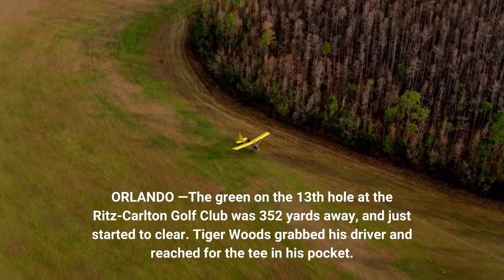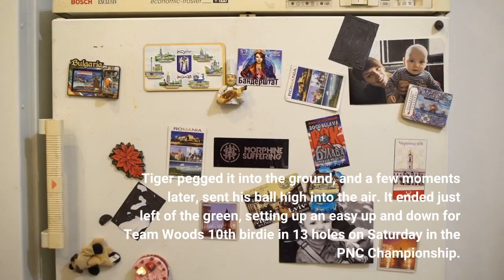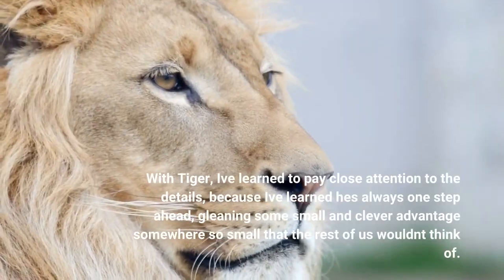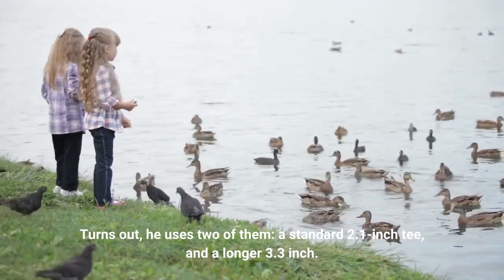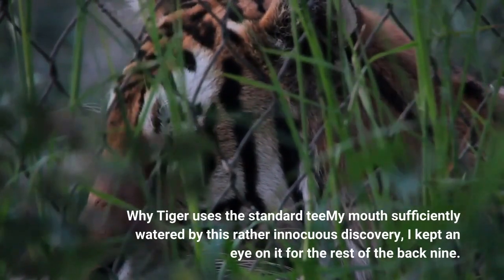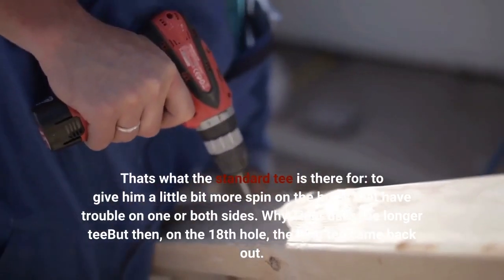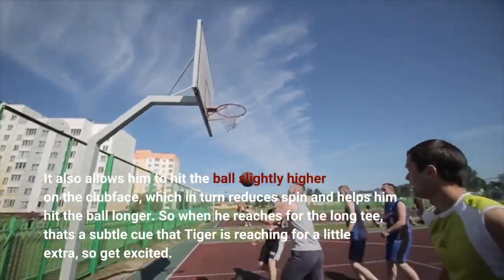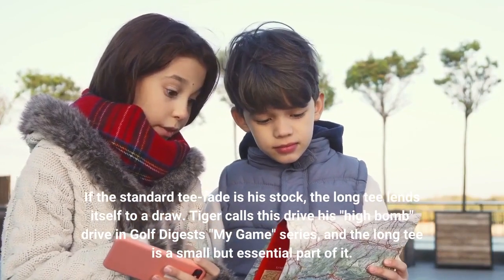Tiger Woods uses two different types of tees on his drives Here's why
ORLANDO —The green on the 13th hole at the Ritz-Carlton Golf Club was 352 yards away, and just started to clear. Tiger Woods grabbed his driver and reached for the tee in his pocket. He picked it out, took one look at it, then turned to his caddie Joe LaCava."Give me the long tee," he said. LeCava retrieved the pouch in his bag and handed him one. Tiger pegged it into the ground, and a few moments later, sent his ball high into the air. It ended just left of the green, setting up an easy up and down for Team Woods' 10th birdie in 13 holes on Saturday in the PNC Championship. With Tiger, I've learned to pay close attention to the details, because I've learned he's always one step ahead, gleaning some small and clever advantage somewhere so small that the rest of us wouldn't think of. There's no whiff of complacency. You don't come to dominate the sport in the manner he did without running up the margins. And so, just as club selection becomes a carefully considered part of Tiger's pre-shot checklist, so does tee selection. Turns out, he uses two of them: a standard 2.1-inch tee, and a longer 3.3 inch. While most tour players simply use a longer tee and vary the height when required, Tiger keeps two different sizes in his bag so that when he tees them into the ground, he can keep the height he tees the ball consistent. Why Tiger uses the standard teeMy mouth sufficiently watered by this rather innocuous discovery, I kept an eye on it for the rest of the back nine. After his dalliance with the longer tee on the 13th, he returned to the short tee for his drives on the 14th, 15th,and 16th holes. Each time Tiger hit a slight cut, which has become his go-to shot off the tee. That's what the standard tee is there for: to give him a little bit more spin on the holes that have trouble on one or both sides. Why Tiger uses the longer teeBut then, on the 18th hole, the long tee came back out. Tiger pegged it high and sent a high draw down the right side. By using the longer tee, Tiger is trying to get his driver "a little higher" into the air, LaCava says. It also allows him to hit the ball slightly higher on the clubface, which in turn reduces spin and helps him hit the ball longer. So when he reaches for the long tee, that's a subtle cue that Tiger is reaching for a little extra, so get excited. If the standard tee-fade is his stock, the long tee lends itself to a draw. Tiger calls this drive his "high bomb" drive in Golf Digest's "My Game" series, and the long tee is a small but essential part of it.